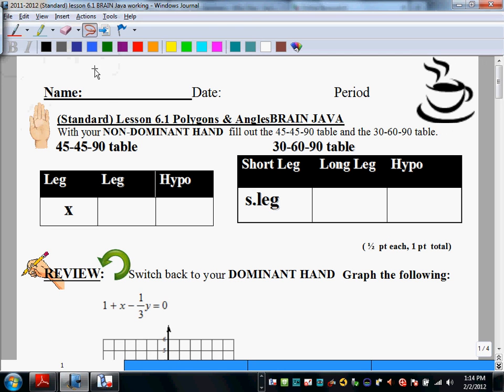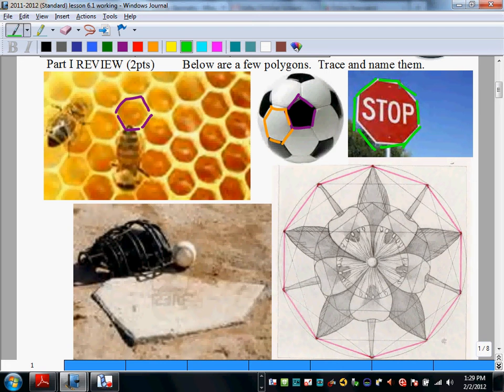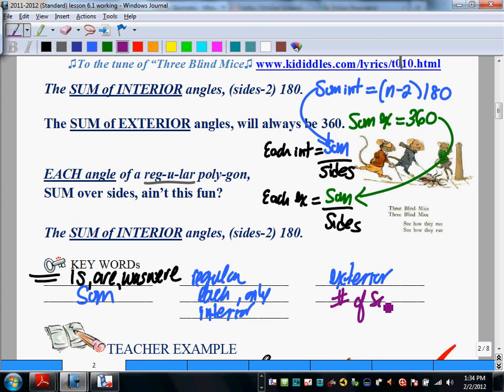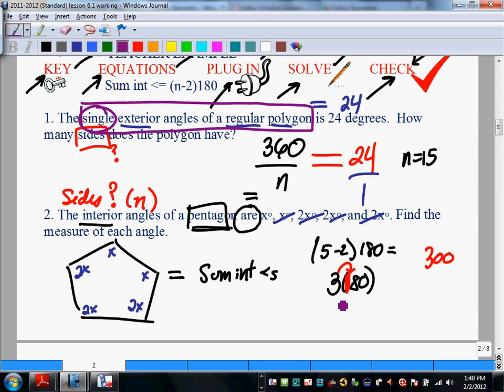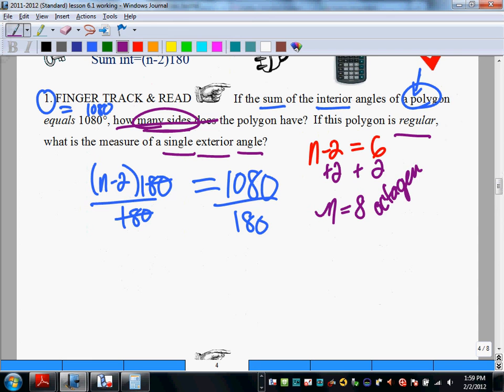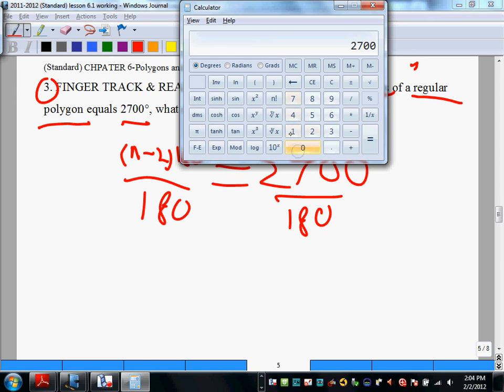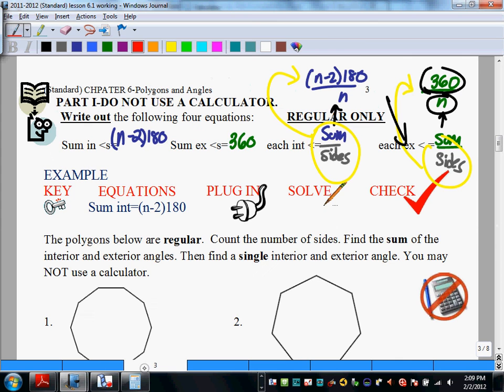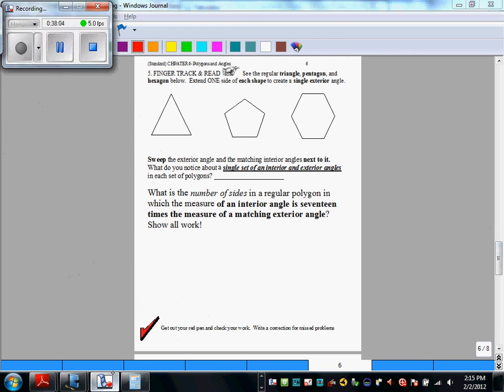In class recording lesson 6.1.avi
In class recording of lesson 6.1 polygons and angles with sample problems